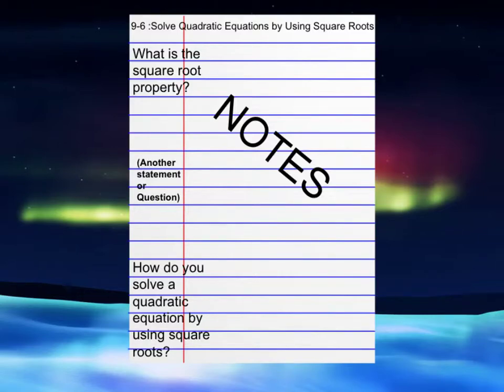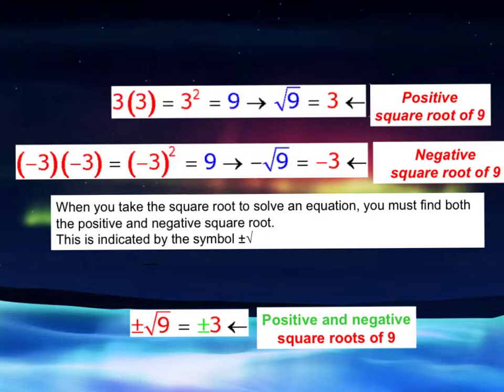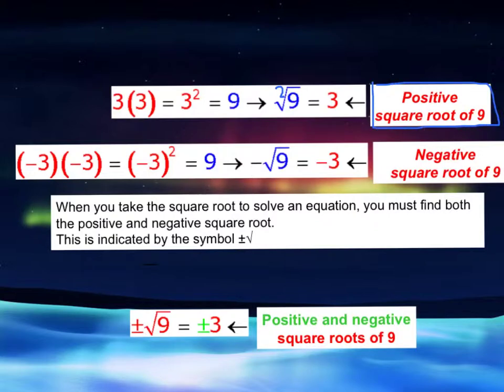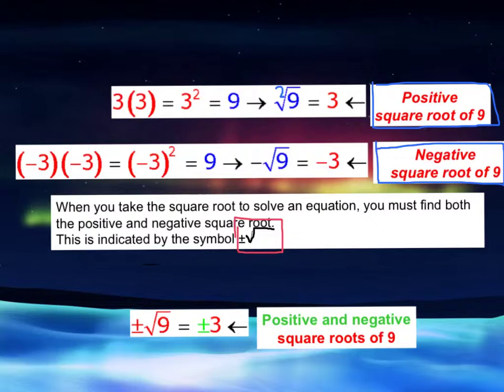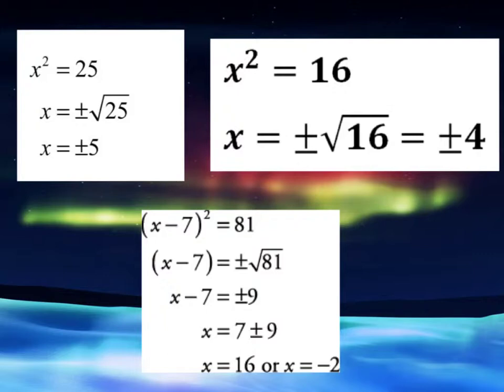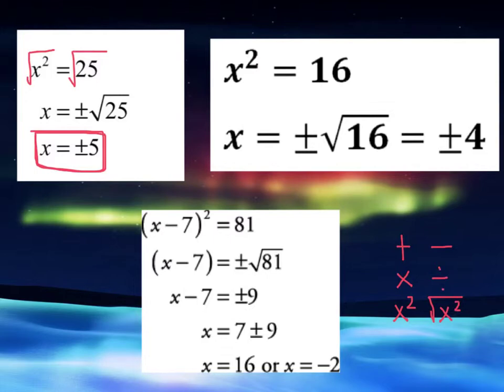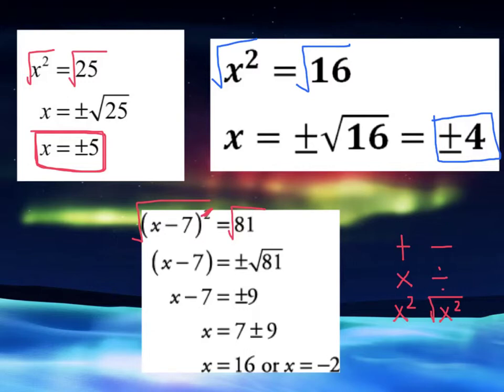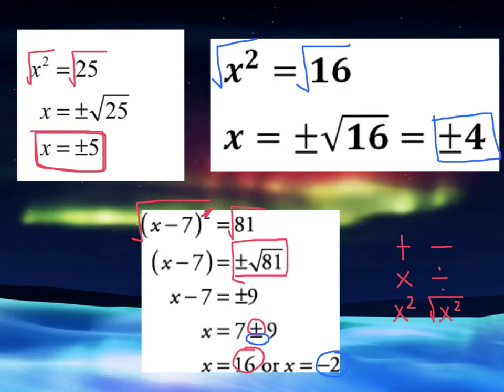What is the square root property